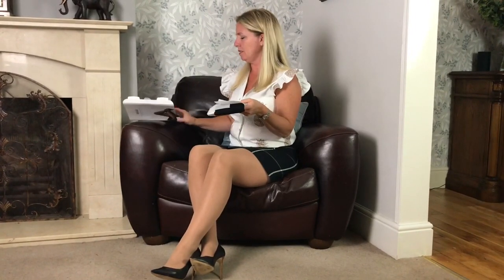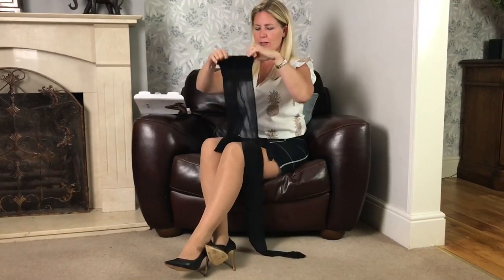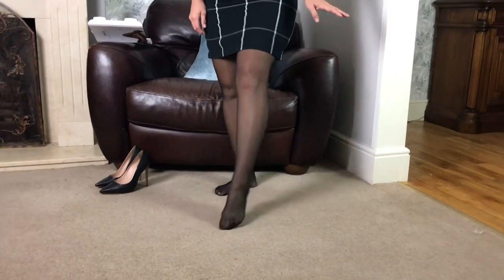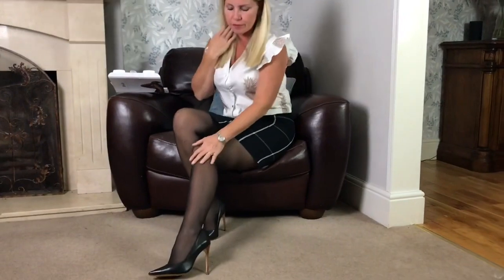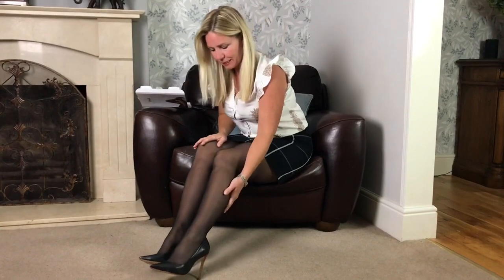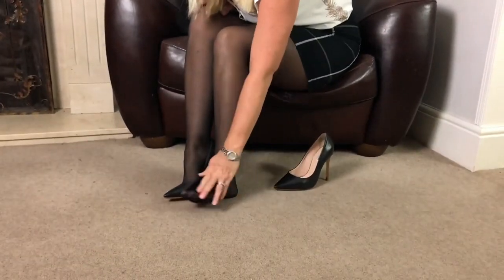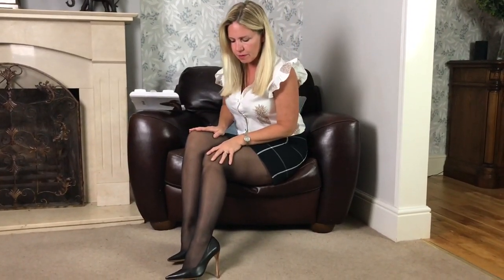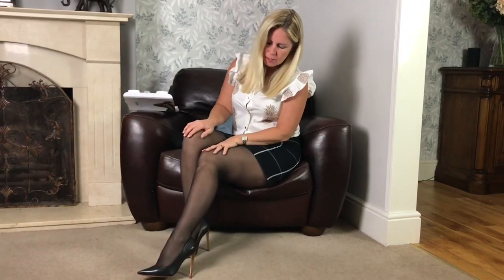Reviewing Wolford 20 denier Satin Touch Comfort Pantyhose Tights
Lucy xx